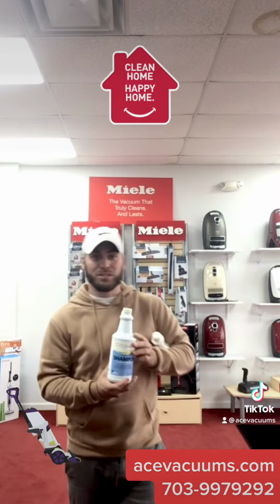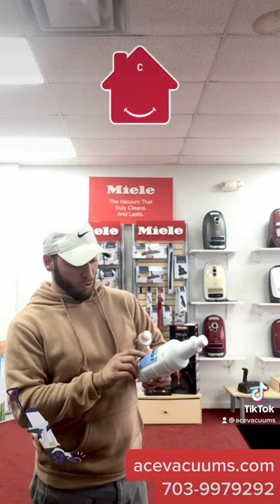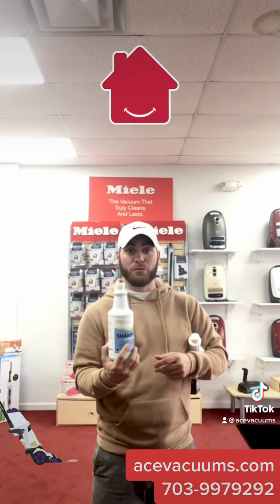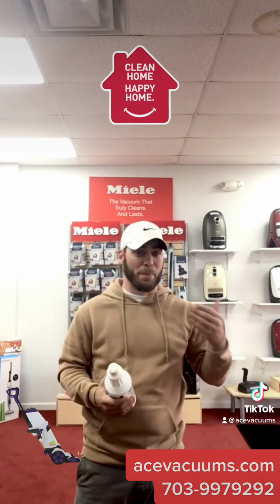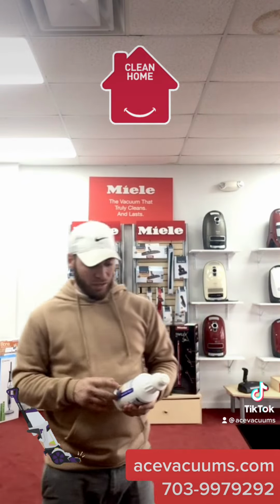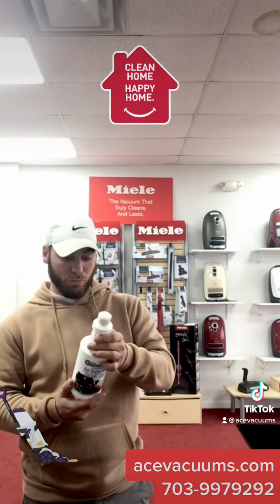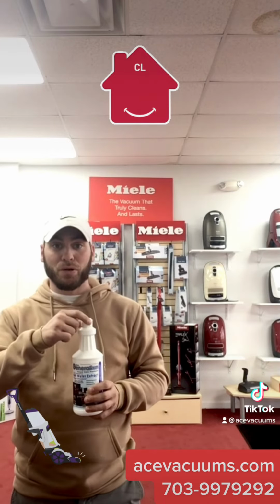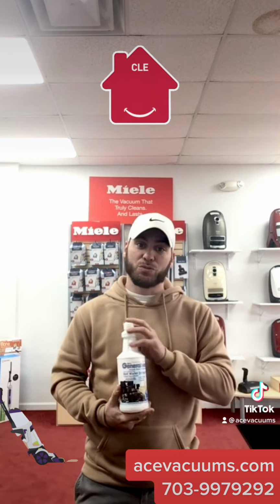Carpet Shampoo & Spot Cleaners | 2022 Holiday Archive | AceVacuums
Q: What does this video cover?
A: This AceVacuums video explores carpet shampoo and spot-cleaning products in a December 2022 promotion. Use it to identify the featured equipment or service and the questions to ask before your next purchase or repair.

Q: How do I choose a compatible carpet shampoo?
A: Use the solution approved for your machine and carpet type. Follow dilution and spot-testing directions; do not assume household detergent is suitable for an extractor.

Q: Can I still claim an offer shown here?
A: Promotions, prices, event terms, and availability in this older recording are historical. Contact AceVacuums for current information before making a purchase or planning a visit.

Q: How can I get help today?
A: Our Fairfax and Leesburg stores offer product advice, replacement supplies, repair assessments, and owner support. Tell us which product or service interests you so we can check current options.

Q: Where can I get local advice?
A: Contact AceVacuums in Fairfax and Leesburg, Virginia, serving Northern Virginia, Washington, DC, and Maryland. Ask about current availability, model compatibility, and service options.